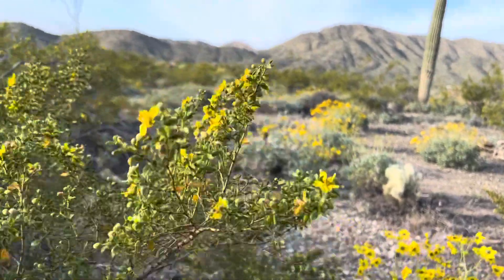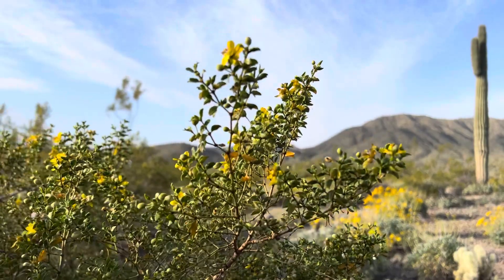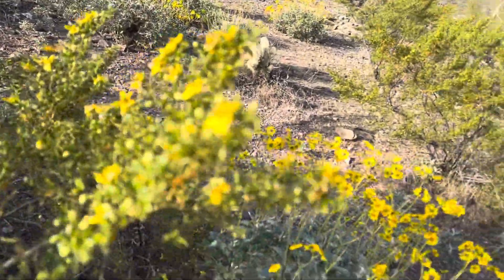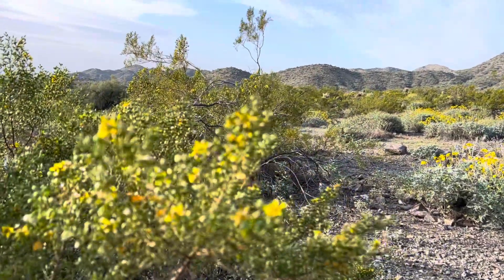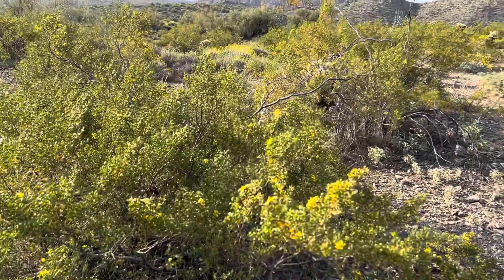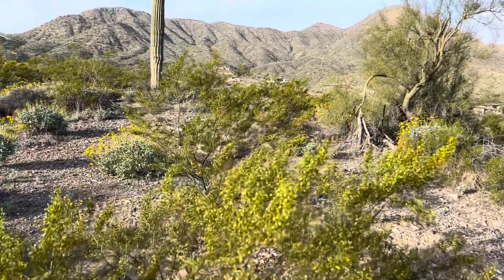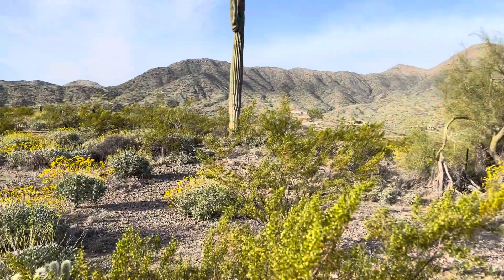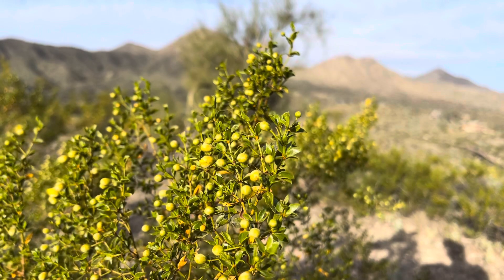AZ Plant Reviews: Creosote (Larrea Tridentata)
Decided to do my first plant review on one of the Sonoran Desert's classics: the Creosote!